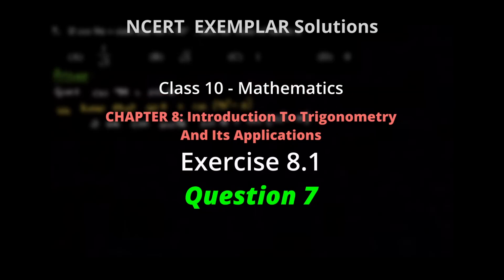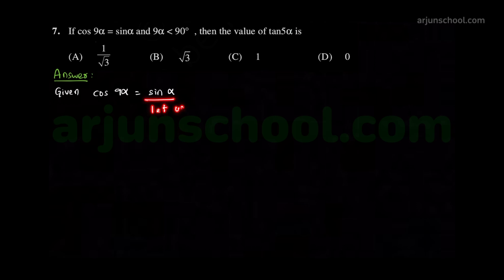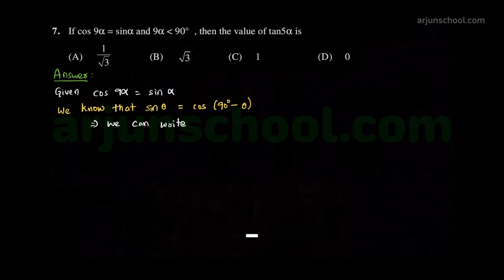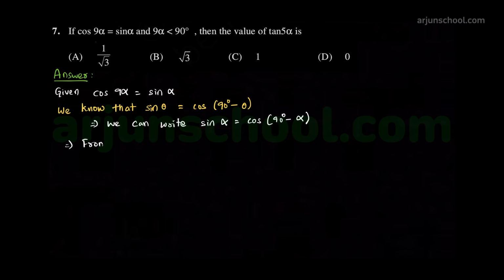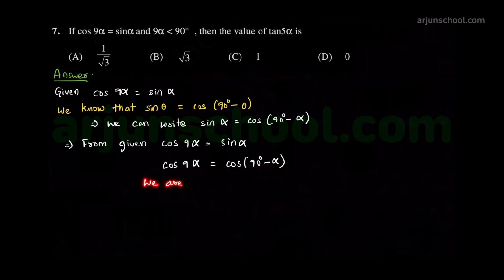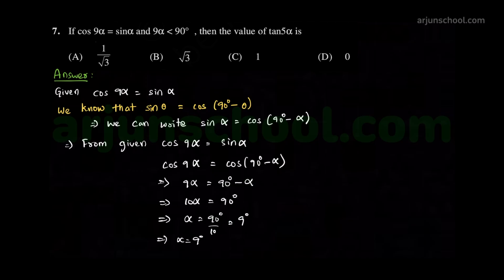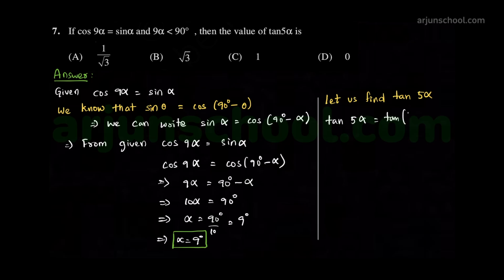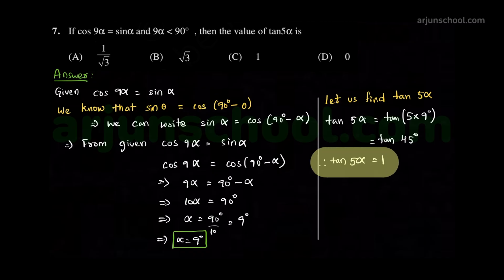Class 10 Maths Ex 8.1 Q7 (Trigonometry) NCERT Exemplar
Question 7
If cos 9α = sin α and 9α less than 90°, then the value of tan 5α is
(A) 1/√3
(B) √3
(D) 0

Answer: C

REFERENCE
Question 7 – Step by Step Solution